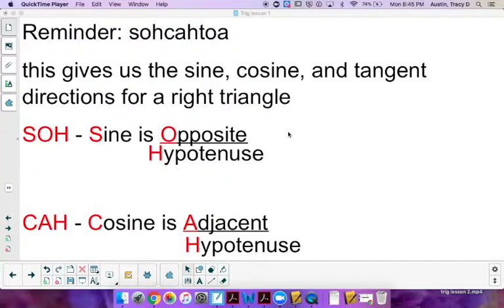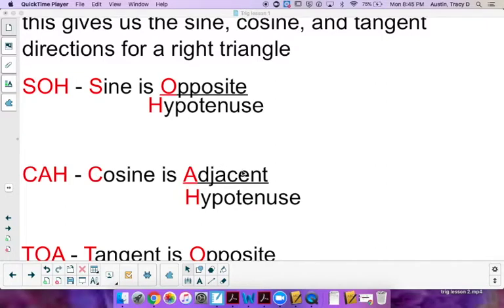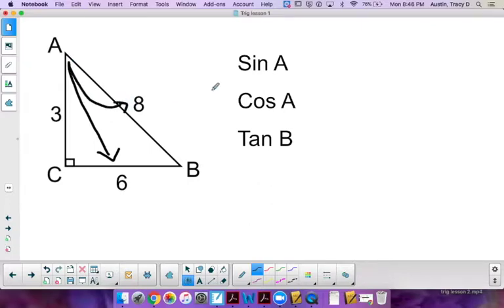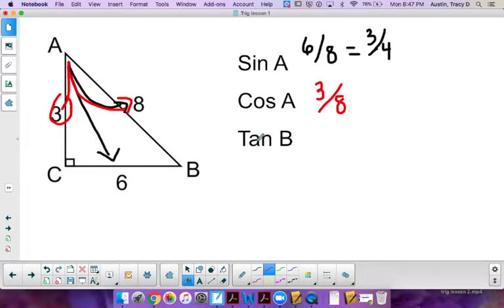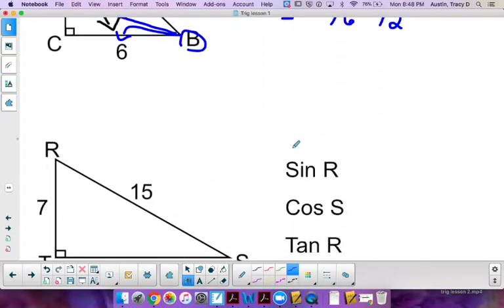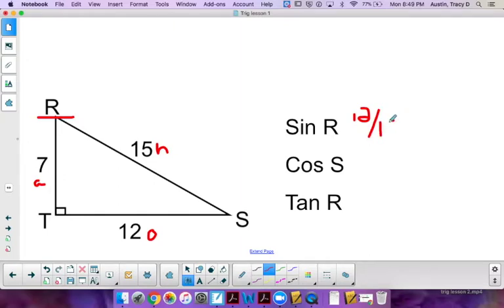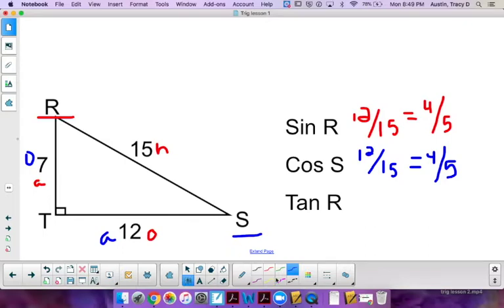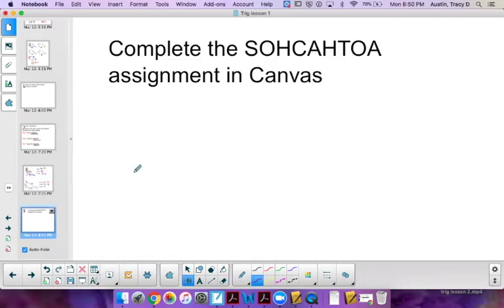Precal Unit 1 Lesson 3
Basic Trig identities from right triangles